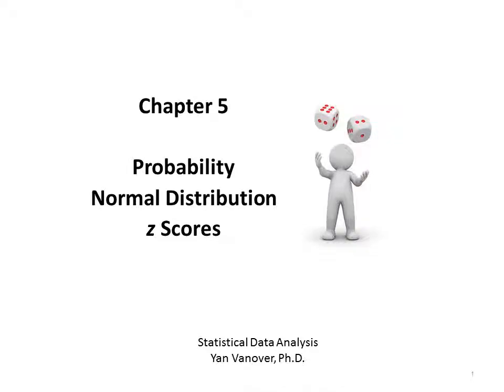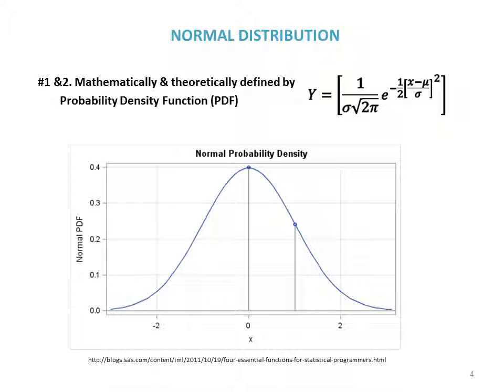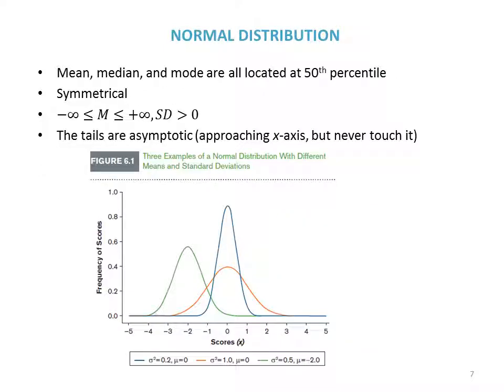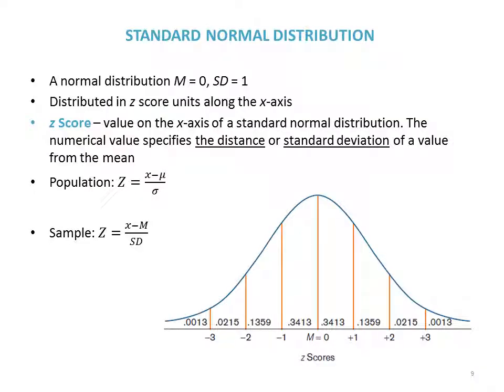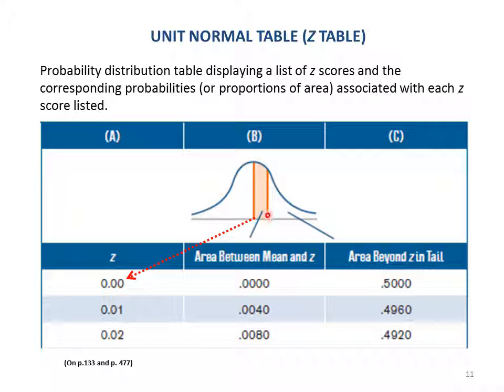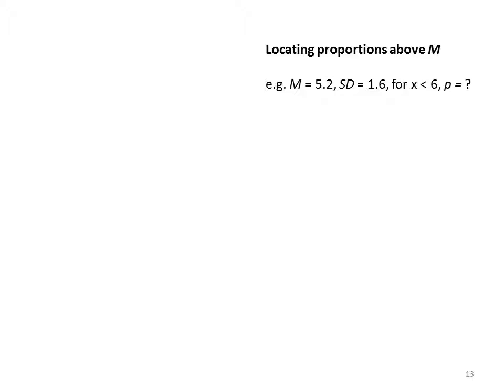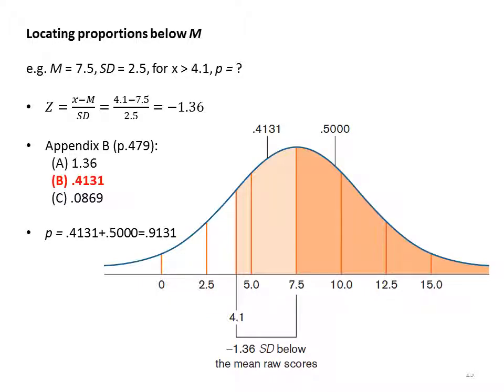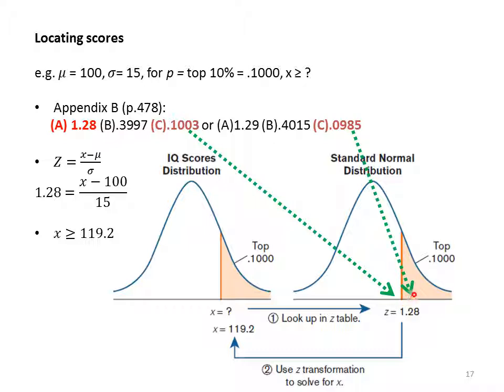Yan Ch5 Probability